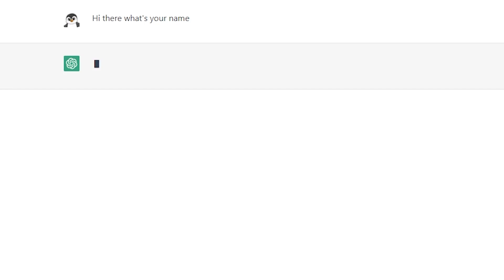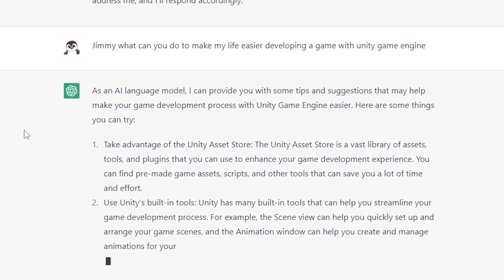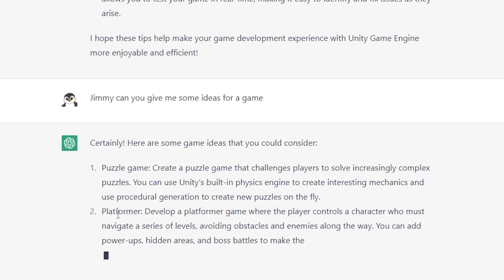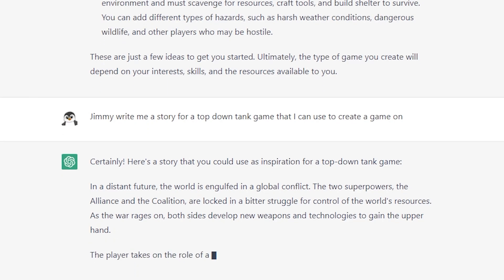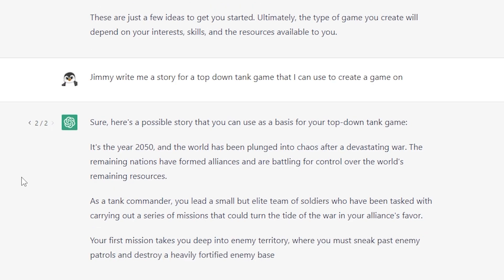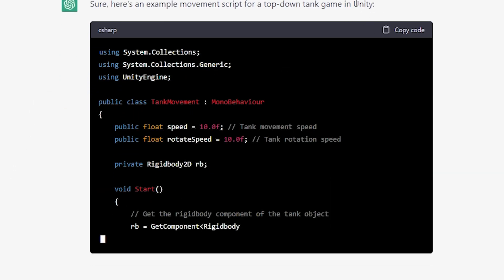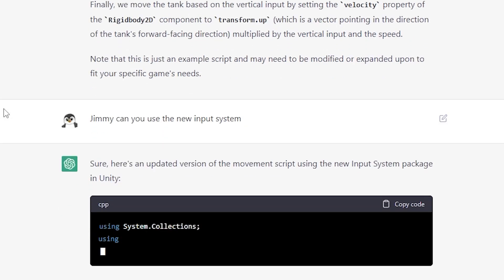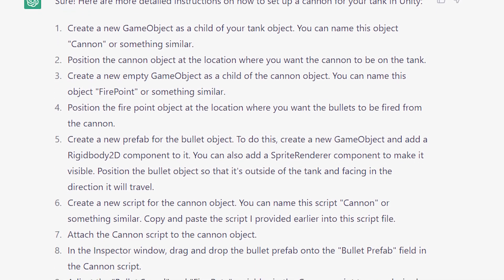Uncovering the Hidden Powers of ChatGPT in Game Development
Unlock the full potential of game development with the hidden powers of ChatGPT, the game-changing AI tool you didn't know you needed.

The video is about using Chat GPT for game development with Unity game engine. The speaker asks for suggestions in the comments for what to try with Chat GPT. The AI language model provides tips and suggestions for game development such as taking advantage of the Unity Asset Store, using Unity's built-in tools, getting familiar with scripting, using version control, and testing and iterating. The speaker asks for game ideas and the AI suggests puzzle games, platformer games, adventure games, racing games, and survival games. Lastly, the speaker asks the AI to write a story for a top-down tank game, and the AI provides two possible stories for inspiration.